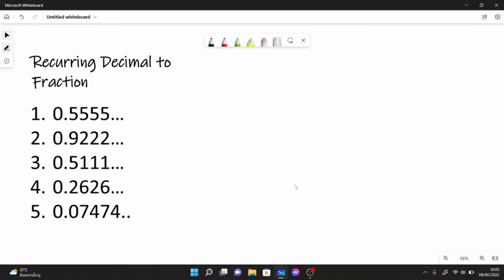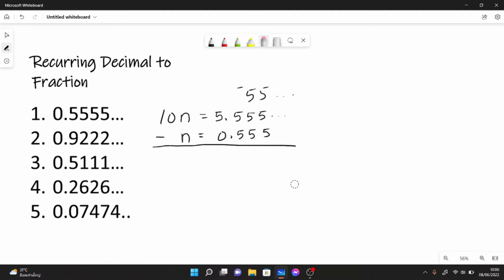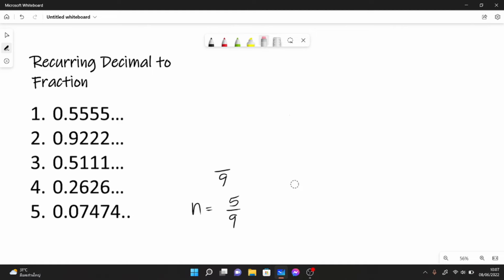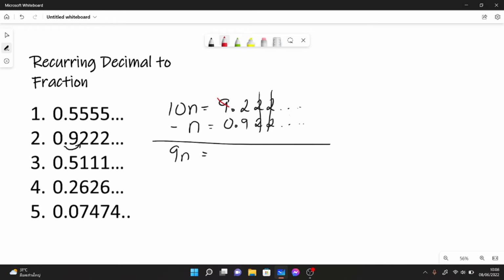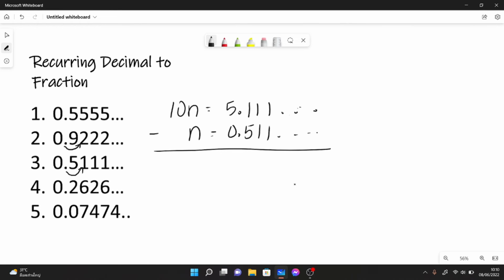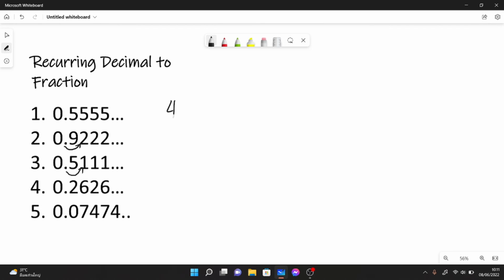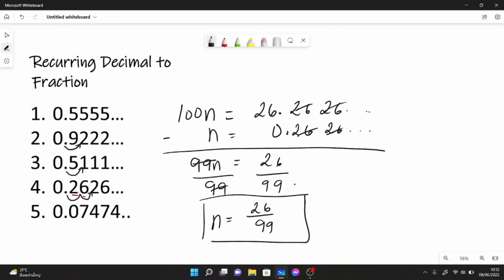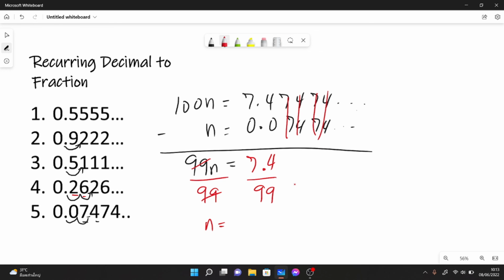Recurring Decimal to Fraction